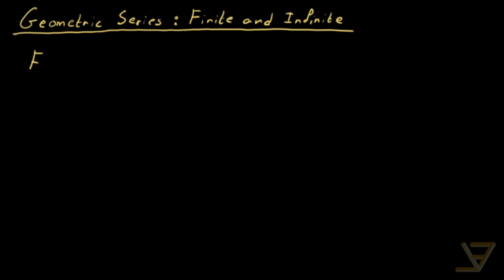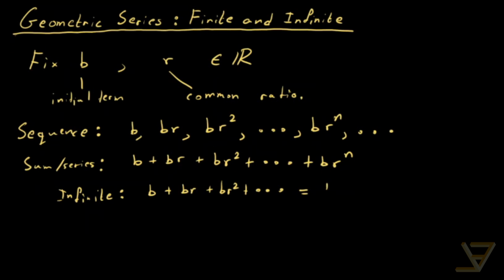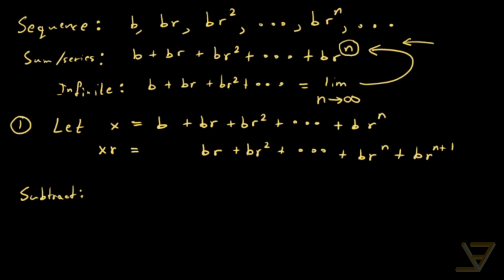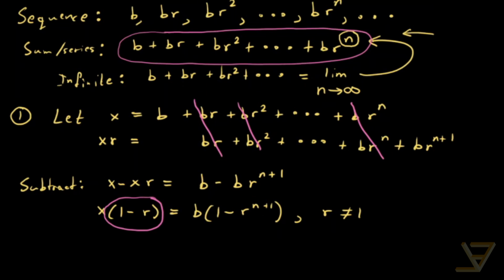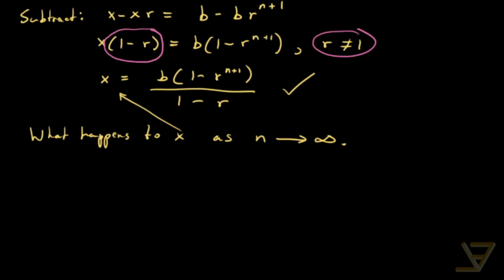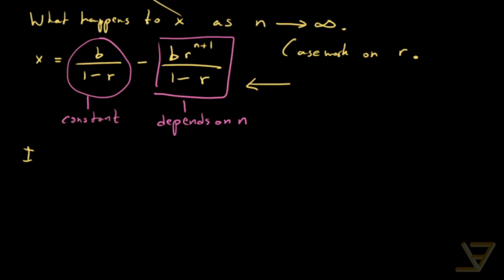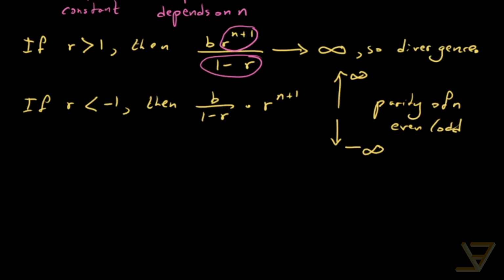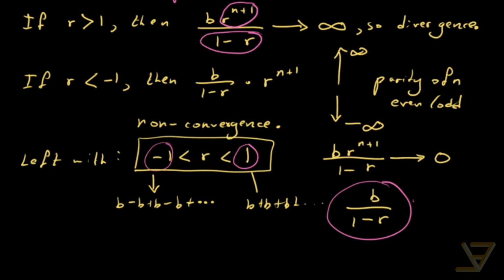Geometric Series: Finite and Infinite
Where an arithmetic series adds a common difference to each successive term, a geometric series multiplies successive terms by a common ratio. We show how to evaluate such a series, both in its finite and infinite variants. The infinite variant is one of the simplest infinite series that actually converge, and its formula is important in many calculations.